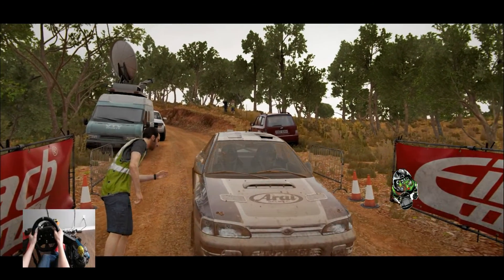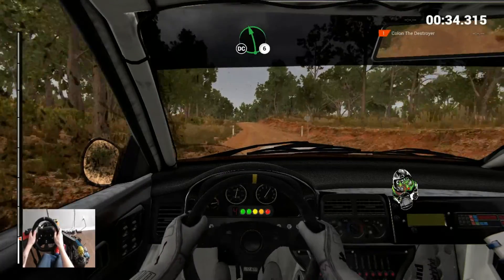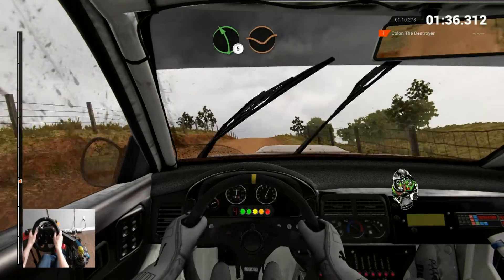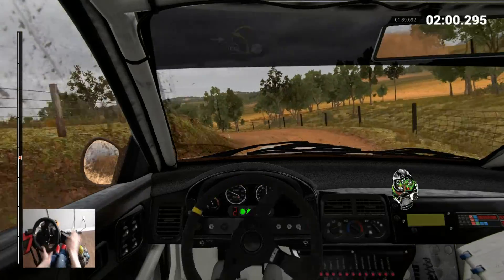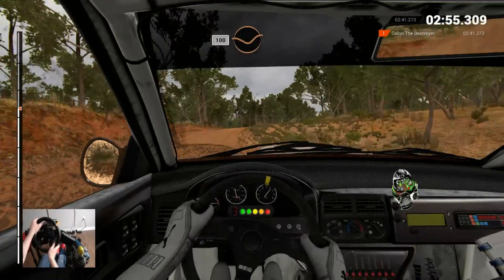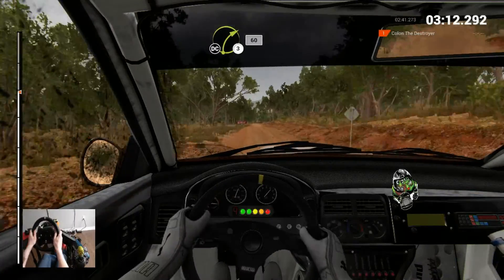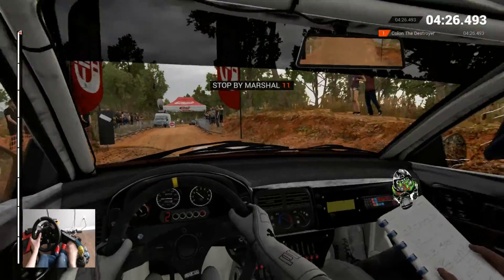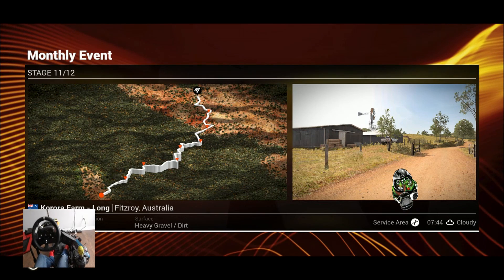Dirt 4: Dirt Monthly, Australia, Stage 10: Hernani Farm - Long Ascent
Welcome to the 10th stage in Australia and today we are smashing it by putting out an awesome time and landing 47th overall!

We are learning the car and this stage seemed smooth and solid, check out the 11th and 12th stage right here on our page, will be posting every day!

Check out our Twitter page @average_pear and Instagram account @averagepear for more info!

Have a good one, Peace!